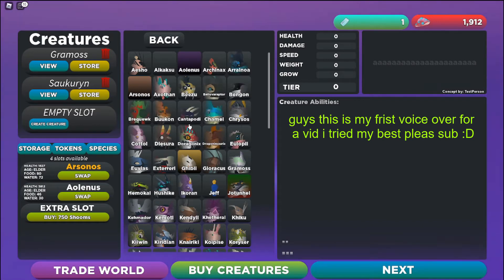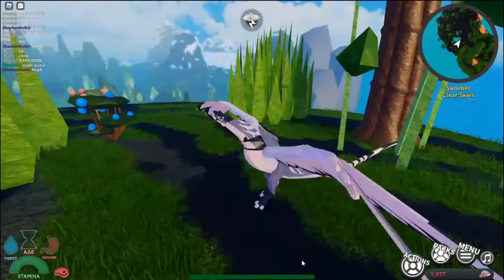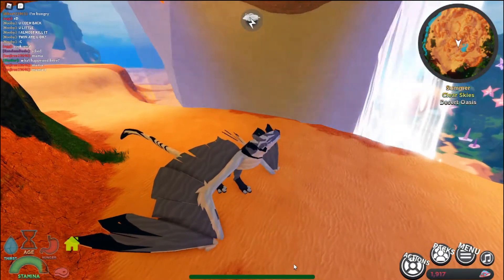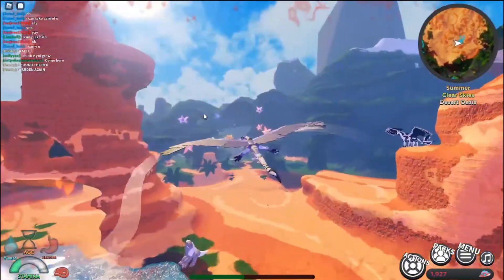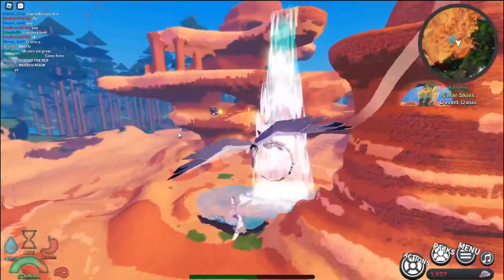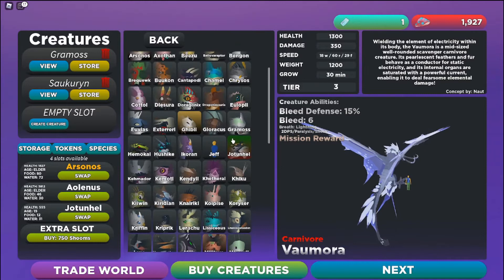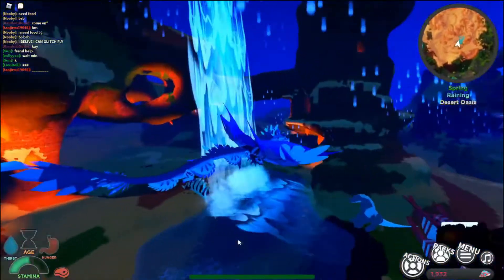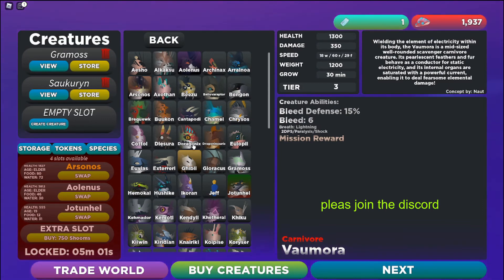Creatures of sonaria is jot worth a lot?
hi guys this is my first voice over video if u like this video pleas sub helps me alot and also join the discord for channel updates and notifications and up coming videos